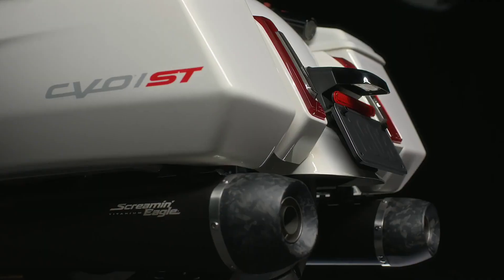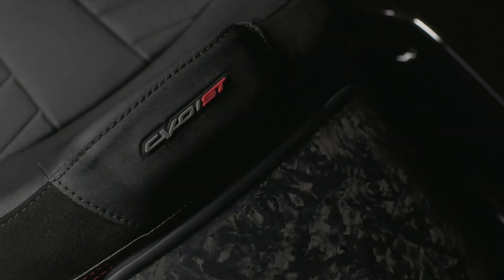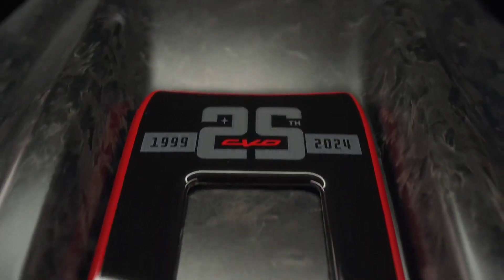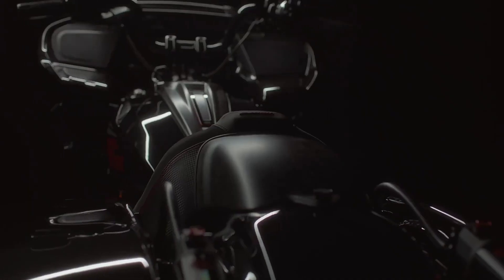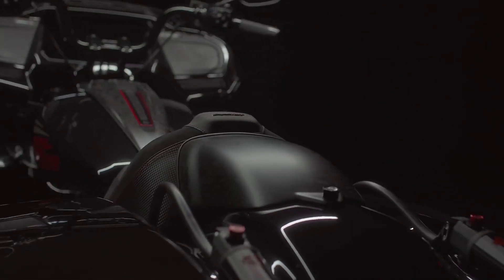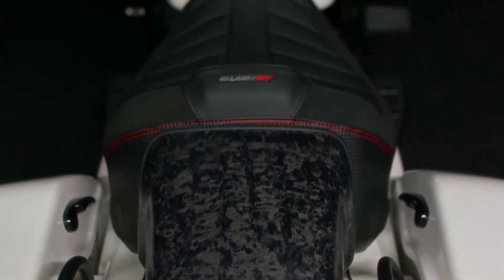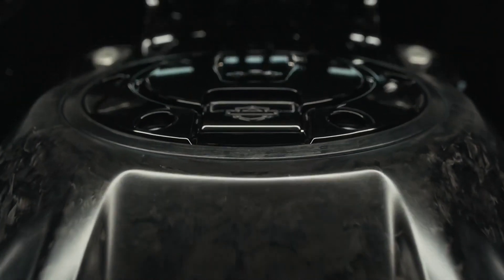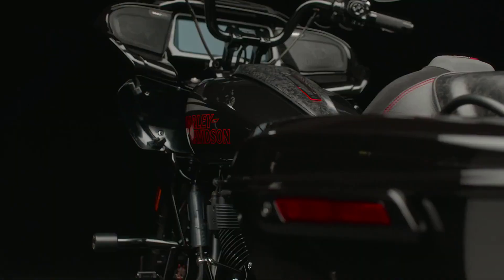2024 New Harley-Davidson CVO Road Glide ST First Look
The new 2024 Harley-Davidson CVO Road Glide ST expands on the standard Road Glide ST with a bigger engine, enhanced electronics, superior suspension, and more from Custom Vehicle Operations. Instead of tapping the VVT powerplant, the CVO RG ST goes hot rod with a V-twin that cranks out 145 ft-lbs of torque at 4000 rpm and ramps up to 127 horsepower 900 rpm later. Those are the highest torque and horsepower numbers for a production Harley-Davidson. The Milwaukee-Eight 121 High Output engine has five preset ride modes, plus customizable modes. Showa provides the suspension, and it is fully adjustable at both ends. You get to set the compression and damping rates for the 47mm inverted fork and emulsion shocks with remote reservoirs. The spring preload can also be adjusted front and rear. Brembo handles the braking, which is significantly upgraded in the front, has 320mm wave-style front discs and radially mounted calipers. ABS is standard. The 2024 Harley-Davidson CVO Road Glide ST is still a luxury touring bike. The infotainment system has a foot-diagonal touchscreen run by Skyline OS—analog displays have been banished. If you like to listen to music, the CVO RG ST has a 500-watt amplification system and awkwardly branded Harley-Davidson Audio powered by Rockford Fosgate Stage II 6.5-inch speakers in the modern frame-mounted fairing introduced on last year’s CVO Road Glide. It is not a CVO without premium paint. In this case, you have a choice between Golden White Pearl and Raven Metallic. The motor, air filter, and exhaust get a blacked-out treatment, though you can’t miss the red accents and machined highlights. The graphics are inspired by the Screamin’ Eagle Harley-Davidson Factory race bikes competing in the MotoAmerica Mission King of the Baggers series. There are also graphics saluting 25 years of CVO models. For an MSRP of $42,999.